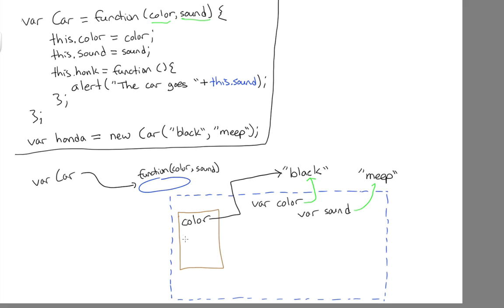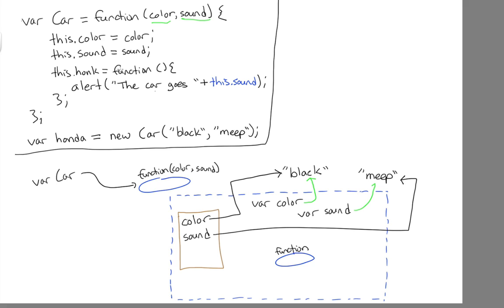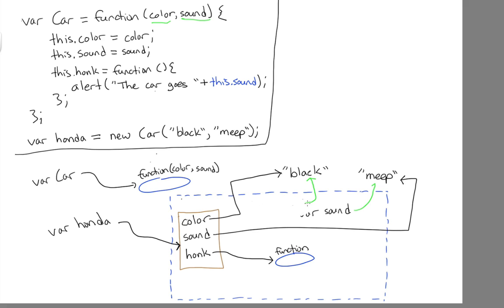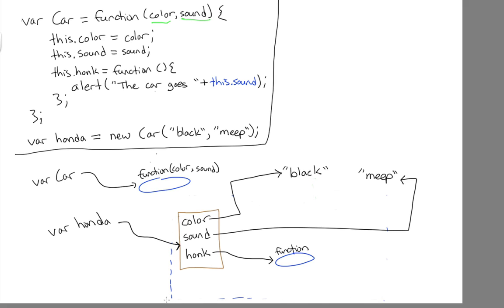JavaScript Prototypes (Part 1)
This is part 1 (out of 2) of our JavaScript prototypes lesson. This video is mostly a review of constructor functions. The next part takes what we review in this video and applies it to prototypes.

This video is an edited version of a live lesson given by Gilbert Garza at MakerSquare, a Software Development School with locations in Austin, San Francisco, LA and NYC.